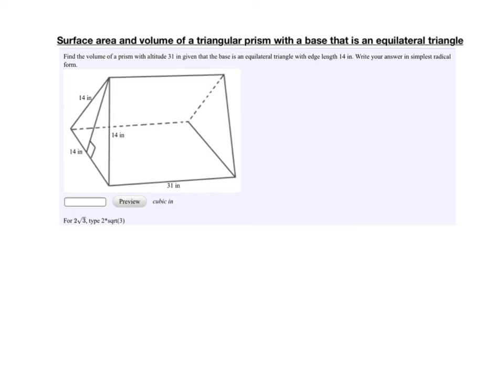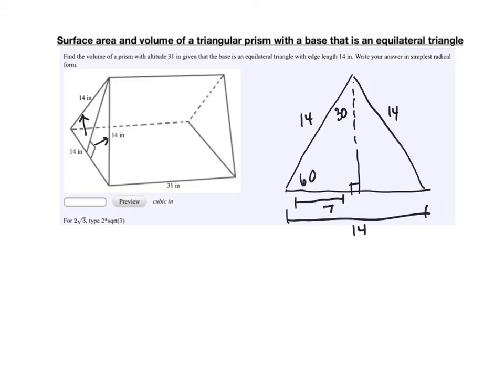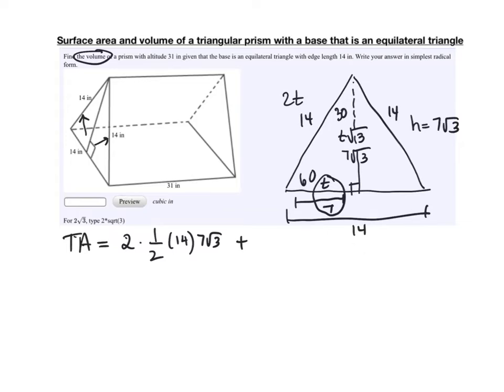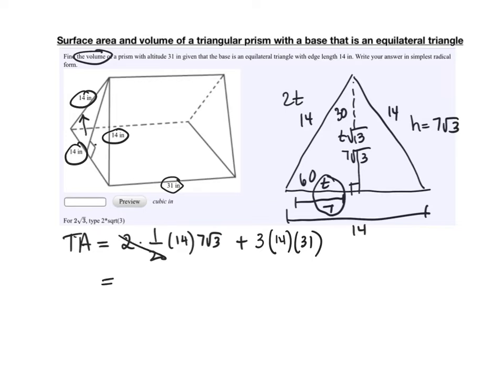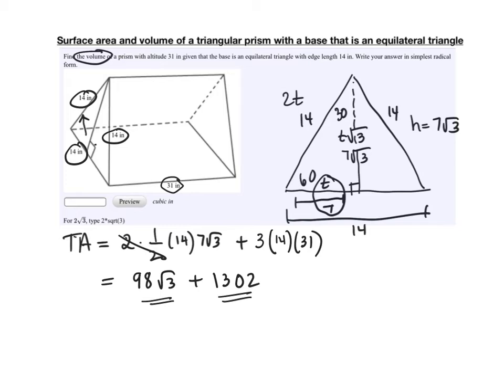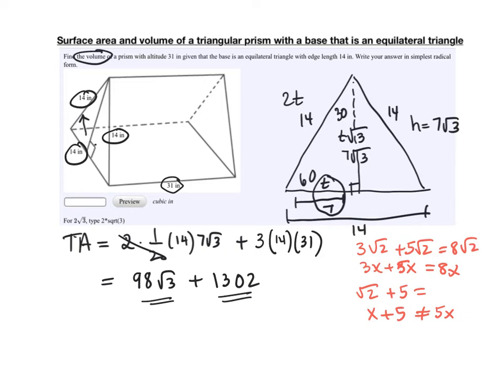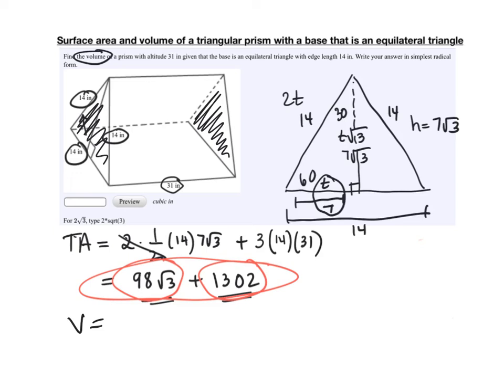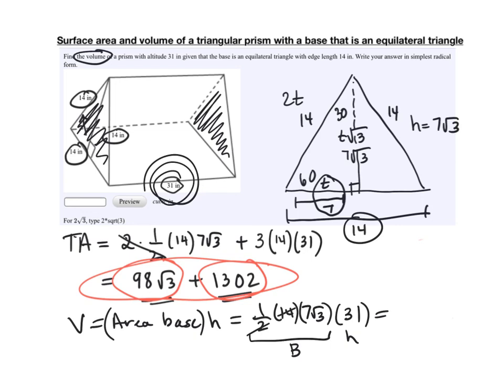Surface area and volume of a triangular prism with a base that is an equilateral triangle